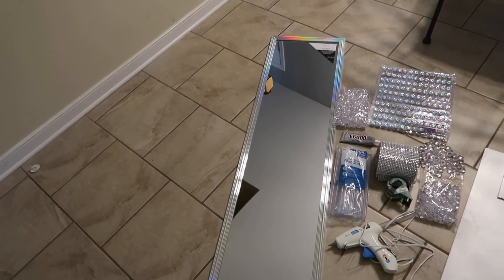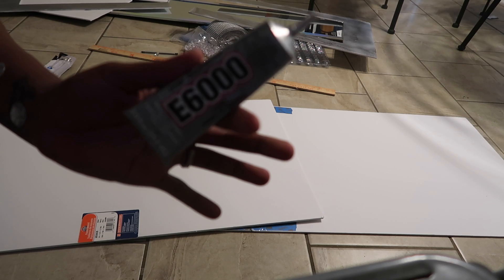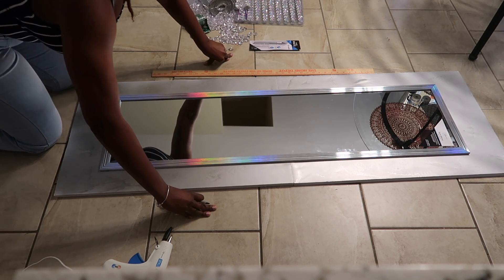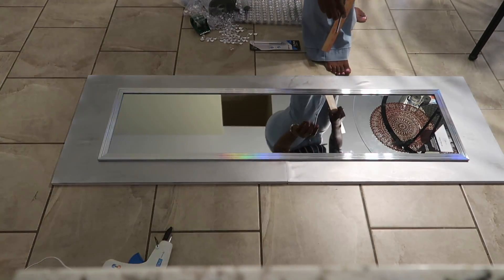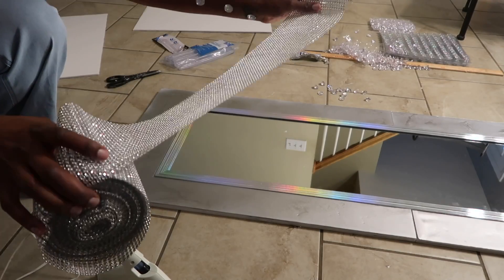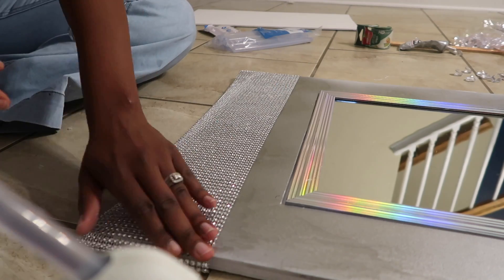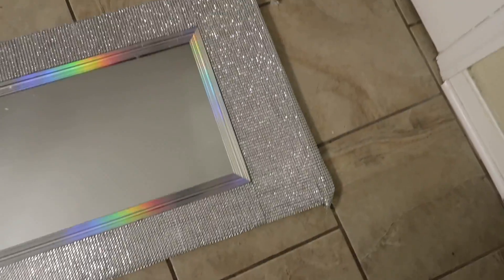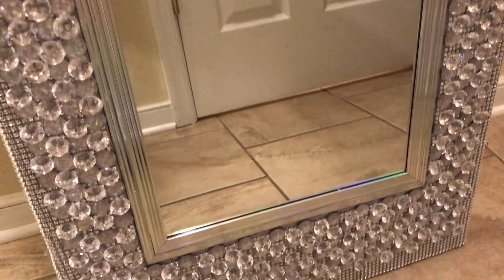DIY | GLAM MIRROR | FULL LENGTH BEAUTY BLING MIRROR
DIY this beautiful mirror with only a couple items
FYI i glued  the mirror down with E6000 adhesive as well just put the glue along all the edges and some in the middle

a basic full length mirror
6 foam poster boards
anything blingy!
-diamond ribbon

-Acrylic crystals

Adhesive gemstones- I go mine from walmart but they are sold at most craft stores too! utilize those coupons

-E6000 adhesive
-Glue gun
-tape

-xacto knife, razor, box cutter something of the sort

-straight edge (yard stick)